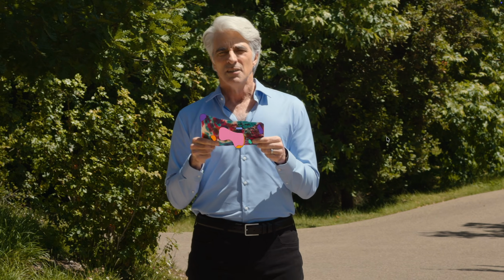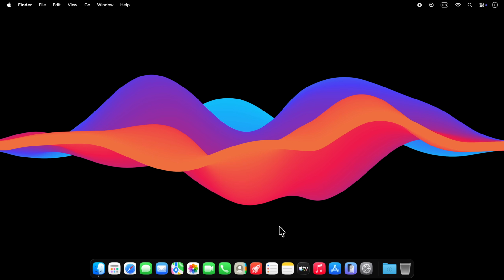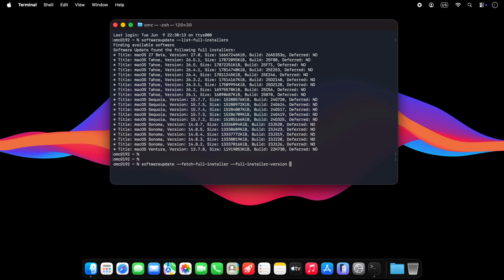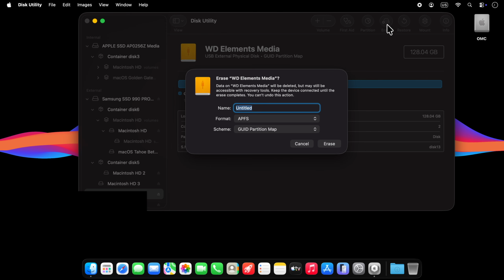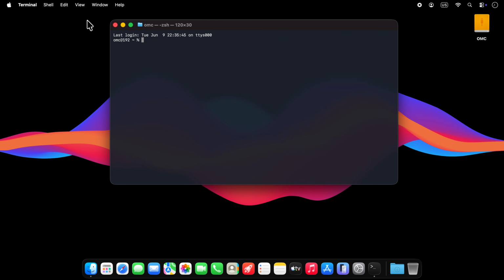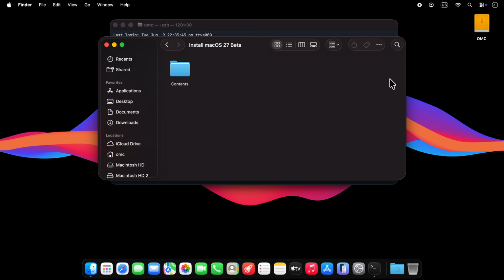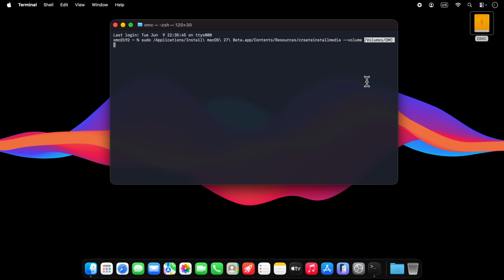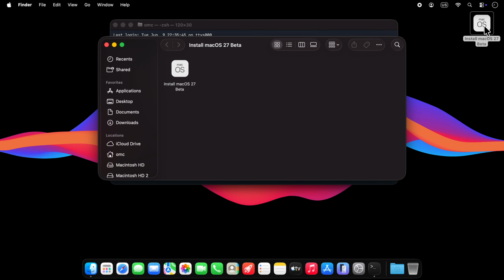How to Download macOS 27 Golden Gate Full Installer and Create a Bootable USB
Want to create a macOS 27 (Golden Gate) bootable USB installer for your Apple Silicon Mac? In this complete tutorial, I'll show you the easiest and official way to make a bootable macOS 27 (Golden Gate) USB using Apple's built-in createinstallmedia tool.

Download macOS 27 Golden Gate Terminal Commands

softwareupdate --list-full-installers
softwareupdate --fetch-full-installer --full-installer-version 27.0

Whether you're planning a clean install of macOS 27 (Golden Gate), upgrading to the latest Developer Beta, troubleshooting a Mac that won't boot, or creating a recovery installer for multiple Apple Silicon Macs, this guide covers the entire process from start to finish.

In this video, you'll learn how to:
• Create a macOS 27 (Golden Gate) bootable USB installer.
• Properly format a USB drive for macOS installation.
• Use Apple's official Terminal command to build the installer.
• Boot an Apple Silicon Mac from a USB installer.
• Perform a clean installation of macOS 27 (Golden Gate).
• Reinstall macOS without downloading the installer again.
• Create an emergency recovery drive for troubleshooting.
• Use one installer for multiple compatible Macs.

This guide is designed specifically for Apple Silicon Macs and walks you through every important step, including USB preparation, disk formatting, Terminal commands, and the installation process itself. Even if you've never created a macOS installer before, you can easily follow along.

A bootable USB installer is one of the most useful tools for Mac users. It can help with system recovery, clean installations, beta testing, troubleshooting software issues, and upgrading multiple Macs without repeated downloads.

If you've been searching for:

How to create a macOS 27 (Golden Gate) bootable USB
How to make a macOS 27 (Golden Gate) installer
How to install macOS 27 (Golden Gate) from USB
How to clean install macOS 27 (Golden Gate)
How to create a macOS 27 (Golden Gate) Developer Beta installer
Apple Silicon bootable USB tutorial

…then this video has everything you need.

Compatible with:

MacBook Neo (2026)
Mac Studio (2022 and later)
Mac Pro (2023)

More macOS 27 (Golden Gate) Tutorials:

▶ Download macOS 27 (Golden Gate) Developer Beta
▶ Install macOS 27 (Golden Gate) Safely on a Separate APFS Volume
▶ Dual Boot macOS 27 (Golden Gate) with Your Existing macOS
▶ Clean Install macOS 27 (Golden Gate)
▶ Apple Silicon Tips, Tricks, and Troubleshooting

If you found this tutorial helpful, consider subscribing to Mz Learning for more macOS 27 (Golden Gate) guides, Apple Silicon tutorials, WWDC updates, Mac troubleshooting tips, and practical step-by-step Apple tutorials.